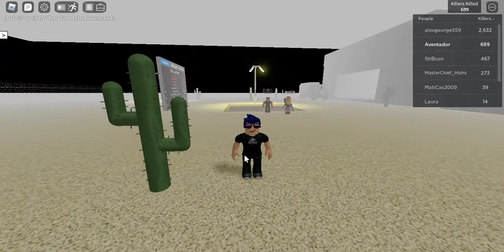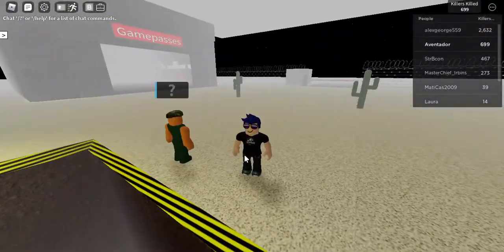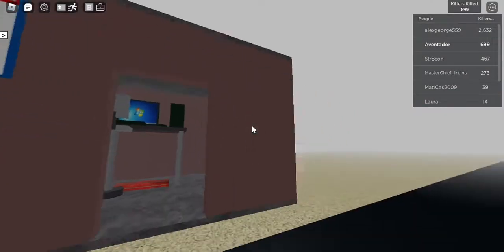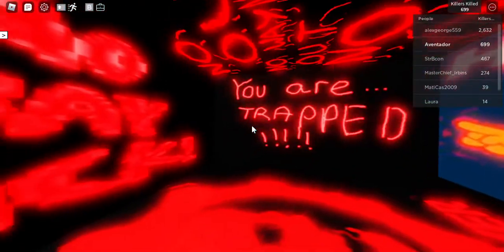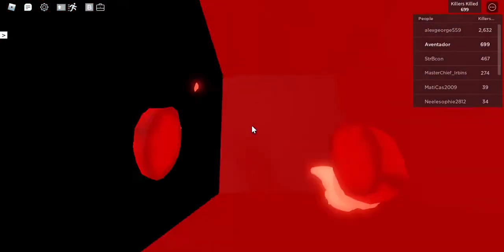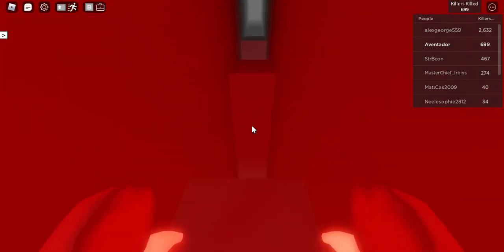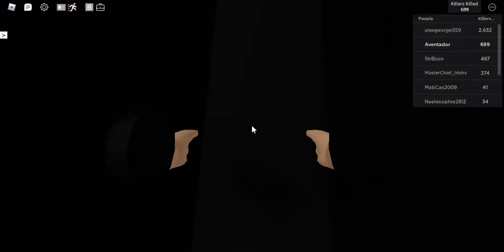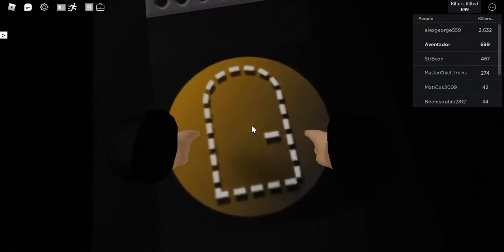How to get the Way out badge in survive and kill the killers in area 51!